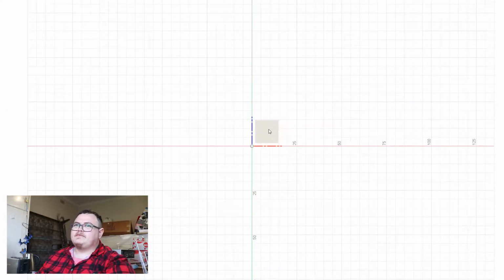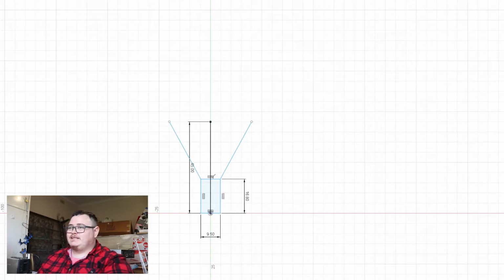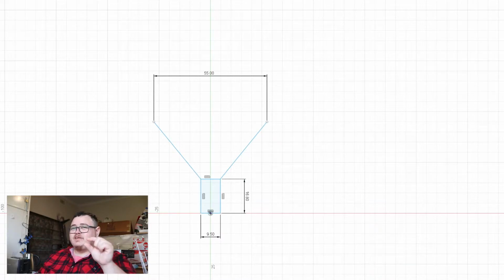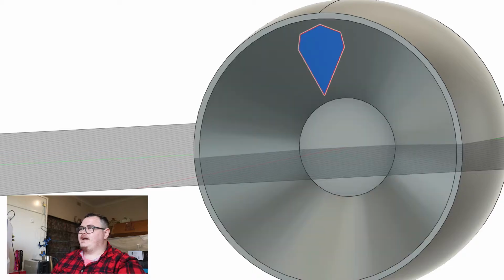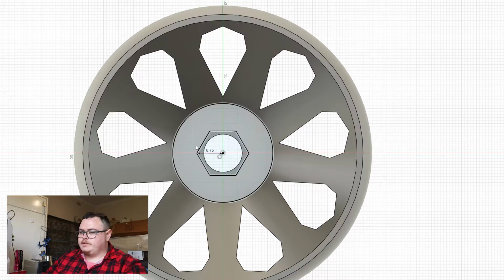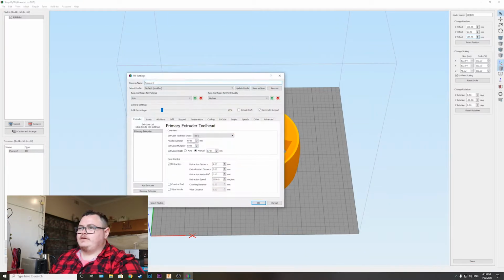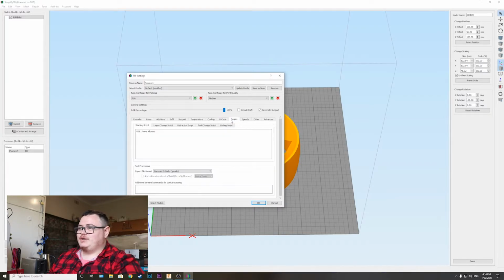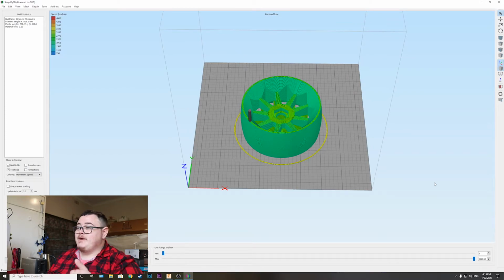3D PRINTED RC CAR WHEELS! - rc car drift wheels for my arrma kraton 6s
Today we learn how to 3D Print RC CAR WHEELS! using fusion 360 and simplify3d software to construct the 3d printed RC wheels, you can use these 3d printed rc car rims for both 1/8th scale rc cars and 1/10th scale rc cars, you're able to make your own 3d printed rc car wheels for use with all types of surfaces, in this video we 3d print drift wheels but i will be making more videos showing how to 3d print / diy rc wheel for off road, mudding and road tires etc...

SUPER CHEAP - Touch Screen, Dual Port LiPo Charger!